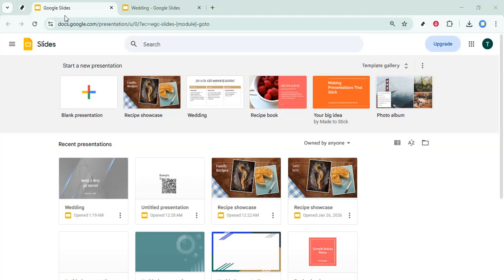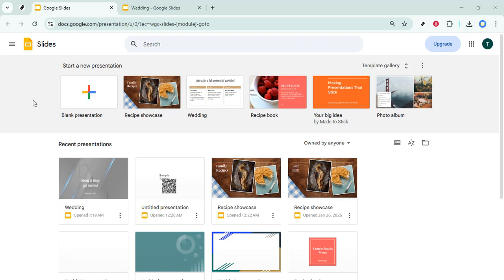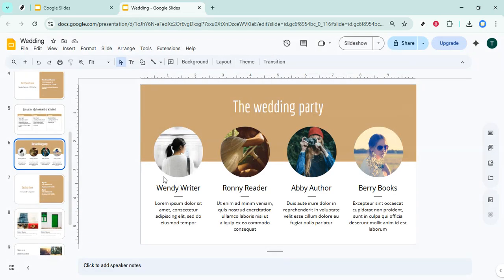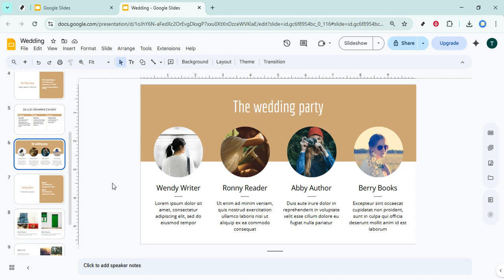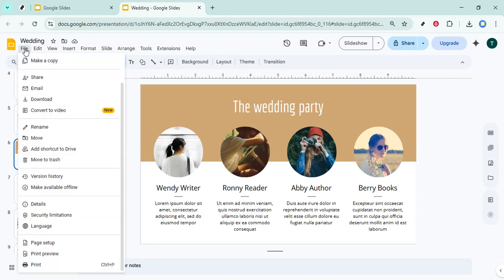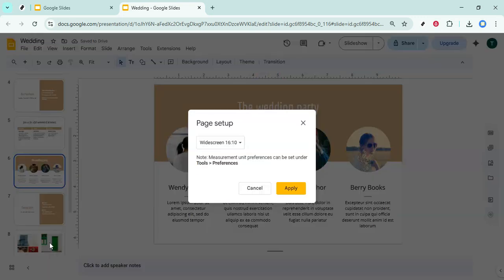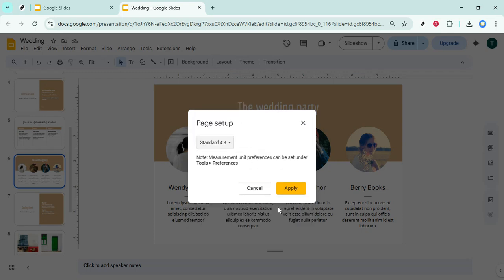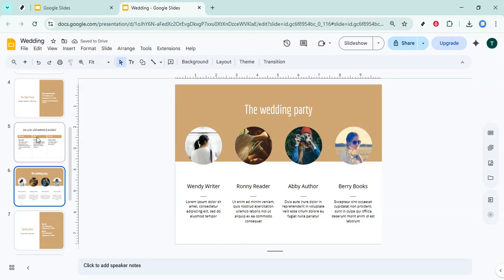How to Change Google Slides Size 2026 (Quick Guide)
In this video, we will explore how to change the size of Google Slides, an essential skill for anyone looking to create presentations that fit specific dimensions or formats. Whether you need a custom size for a conference, an online presentation, or any other purpose, we'll guide you through the process step-by-step.

By watching this video, you will learn how to access the settings for altering slide dimensions and gain insights into common size options available in Google Slides. Watch till the end to enhance your presentation skills effectively!